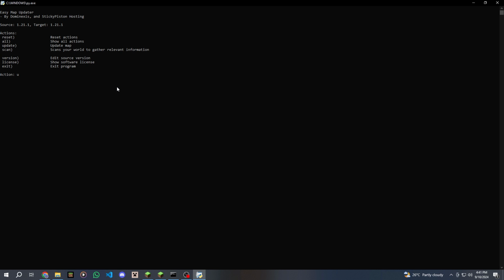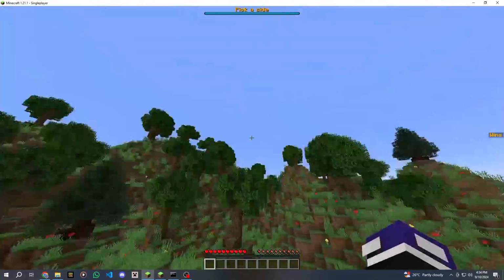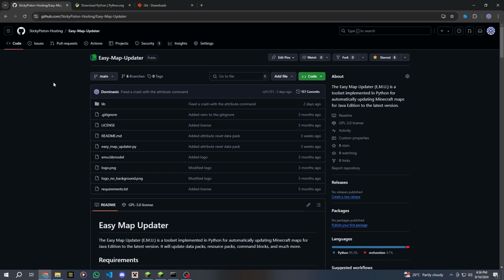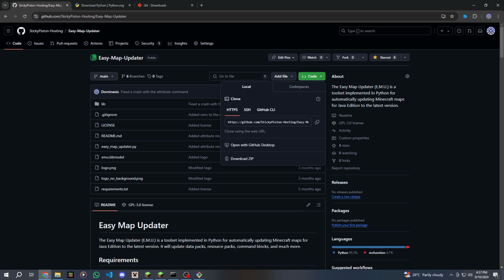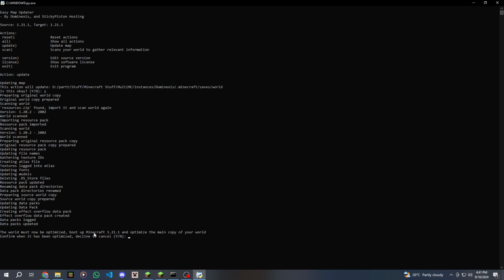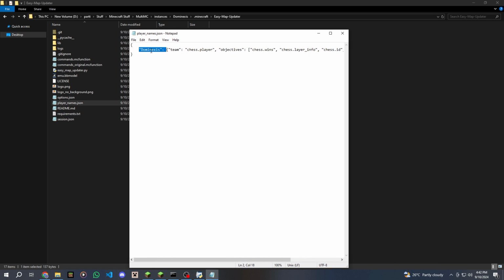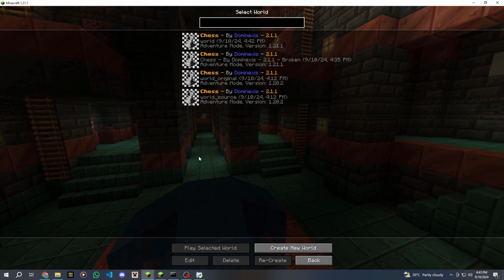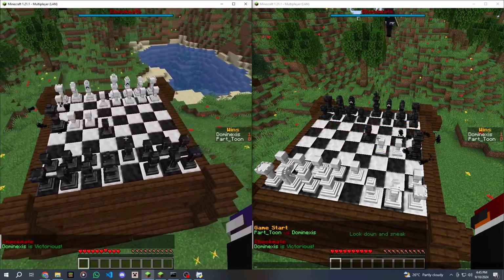How to Update Minecraft Maps Using the Easy Map Updater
Update Minecraft maps for Java Edition with ease using E.M.U.!